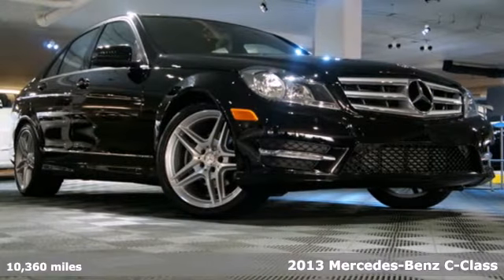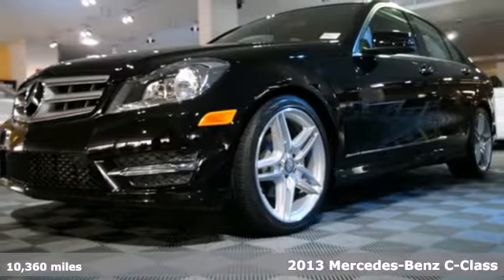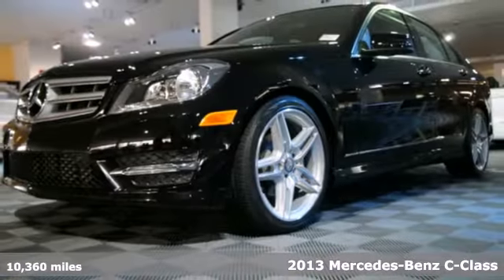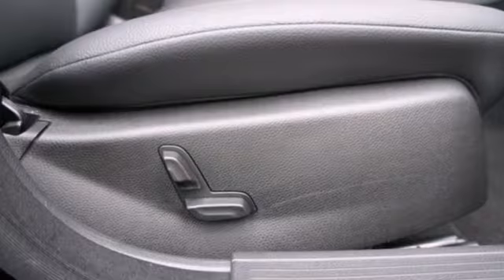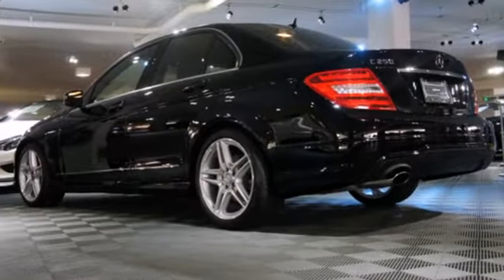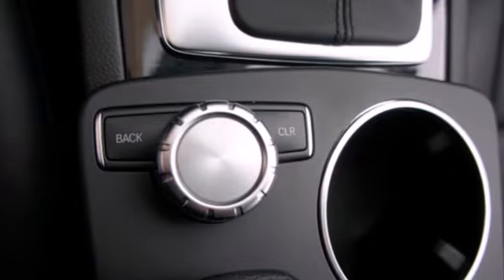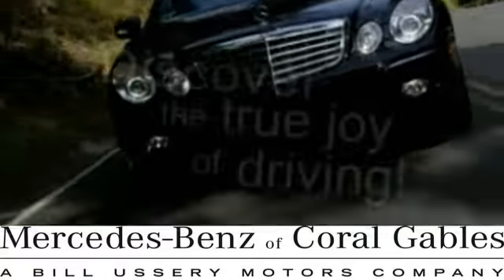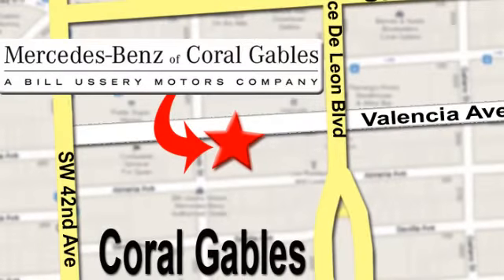2013 Mercedes-Benz C-Class Miami FL Coral Gables, FL Q577 - SOLD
Year: 2013
Make: Mercedes-Benz
Model: C-Class
Trim: C-250 Sport
Engine: 1.8l 4 Cyl. Fuel Injected Turbo
Transmission: RWD Shiftable Automatic
Color: Black
Interior: Black
Mileage: 10360
Stock #: Q577
LOW MILEAGE, SPORT SEDAN. Beautiful 2013 Black C250 Sport Sedan with Black MB-tex Interior and only 10,360 miles. This vehicle maintains the remainder of the Factory Warranty, 24hr Roadside Assistance Service, all Books & Records, and a Clean CarFax Report. It comes equipped with Sport Suspension, Sport Bodystyling, 18 Inch 5-Twin Spoke Alloy Wheels, and Black ash Wood Trim. We are a Mercedes-Benz Certified Dealer.

Address:
272 Valencia Ave